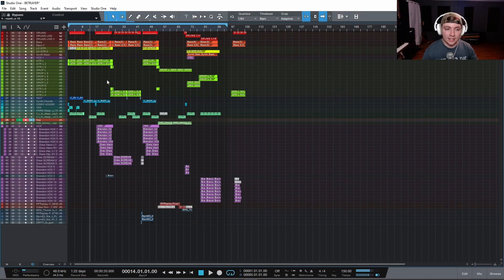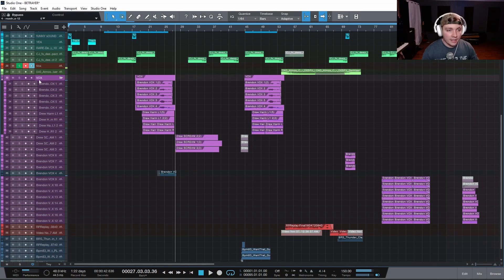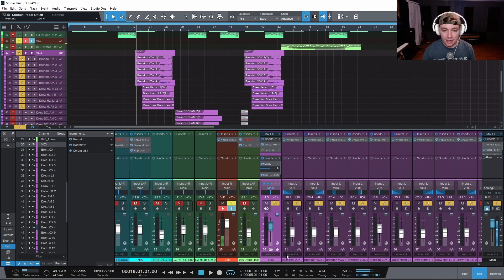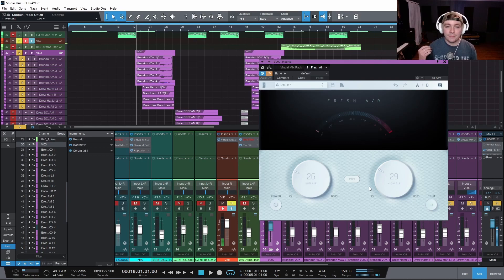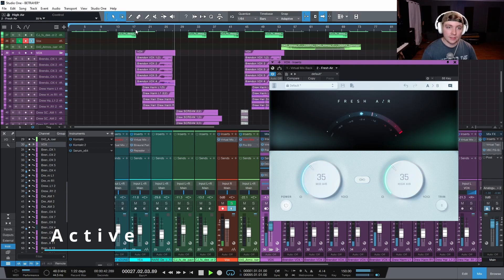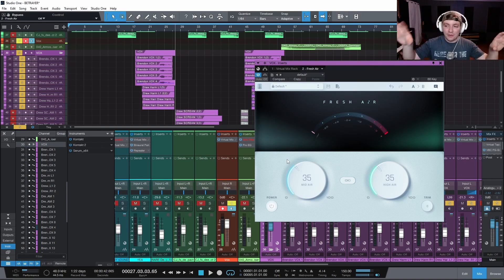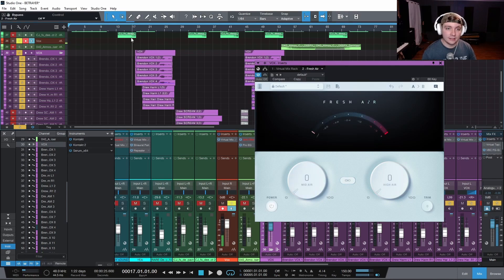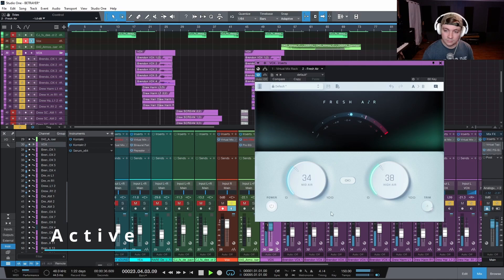Best FREE Plugin in 2022? - Fresh Air - Slate Digital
Other Freebies!

Fresh Air is an amazing free plugin by slate digital and now there is no reason NOT to have it in your of tools!